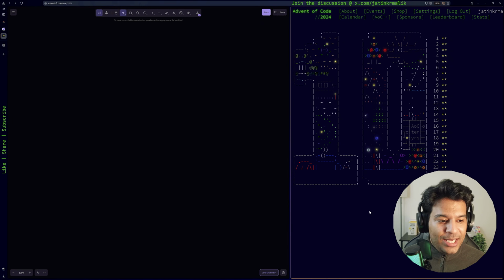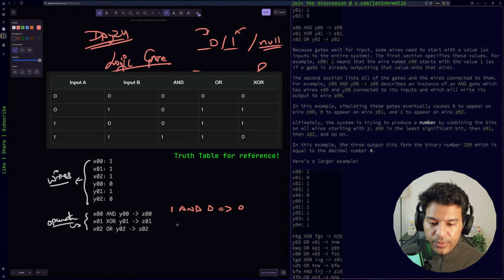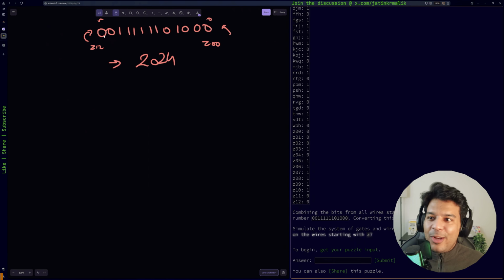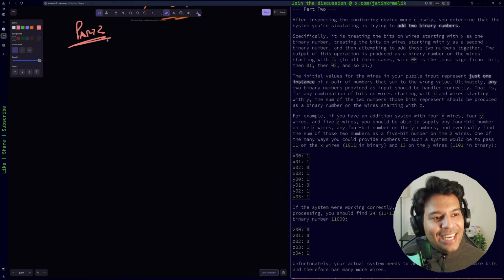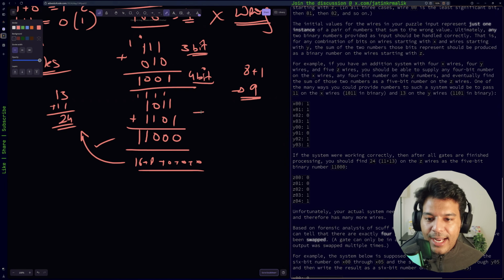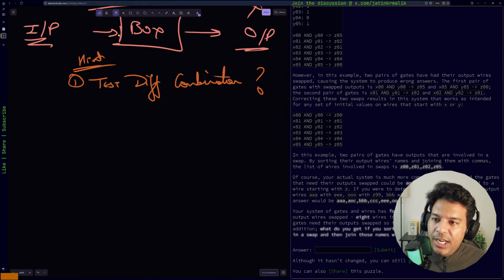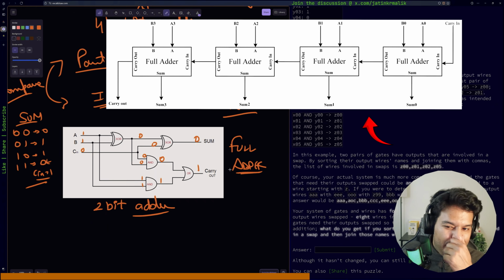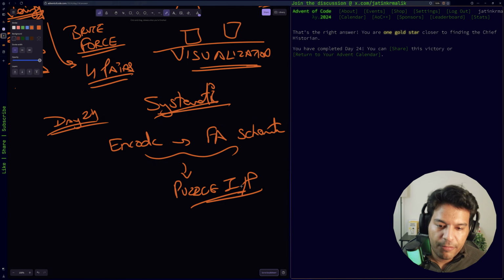Day 24: Think you can UNTANGLE this? | Crossed Wires | Advent of Code 2024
Unlocking the secrets of Day 24's "Crossed Wires" puzzle in Advent of Code 2024! 🚀

Join me for a spoiler-free walkthrough designed to level up your problem-solving skills. We'll dissect this intricate logic gate challenge, providing hints and discussing approaches before revealing the solution (no code spoilers!).

Discover the hidden trick to making these wires add up correctly! 💡

Chapters:
0:00 Intro to Day 24
0:23 Recap of Day 23 and NP-Hard Problems
1:05 Introduction to the "Crossed Wires" Problem
2:17 Explanation of Logic Gates: AND, OR, XOR
4:47 Reading the Problem Example and Initial Values
13:36 Part One Hints and Approach Discussion
18:32 Part One Solution
19:47 Part Two Introduction and Problem Explanation
21:15 Deep Dive into Half and Full Adders
33:34 Part Two Hints and Systematic Testing
44:17 Part Two Solution and Debugging Process
47:27 Conclusion and Outro

I’m Jatin K Malik, a Principal Software Engineer with over a decade of experience building impactful software at Atlassian, Uber, and Adobe.

On this channel, we dive deep into:
💻 Software Engineering Mastery: Coding challenges, algorithms, and architecture.
🚀 Career Growth: Individual contributor (IC) and engineering management insights.
🤖 AI and Tech: Exploring the future of technology and practical applications.

I’m here to cut the fluff and deliver actionable knowledge to help you level up as a developer or tech leader. No courses or roadmaps. Just real-world insights to inspire and guide your journey.